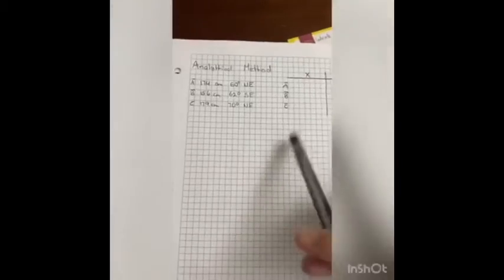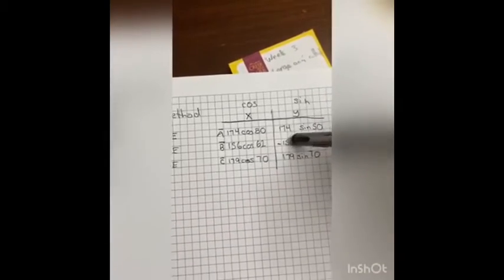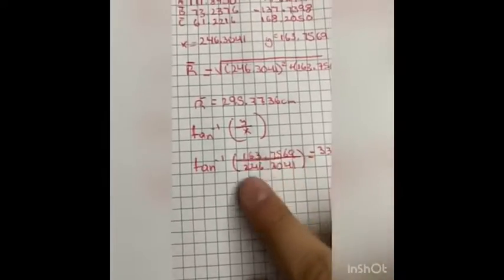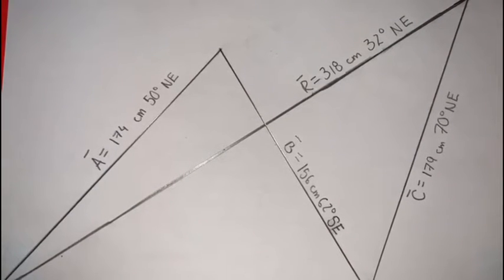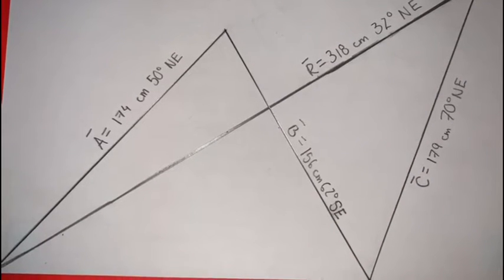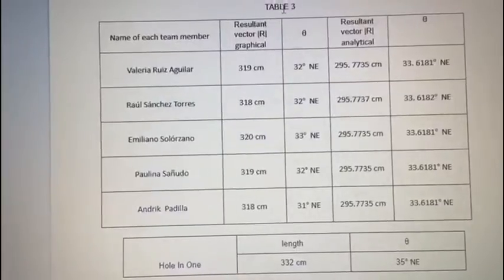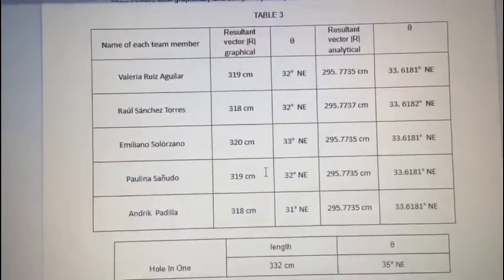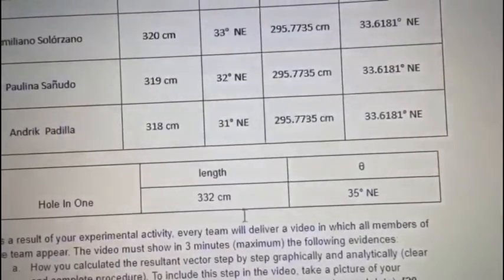Práctica 1 - minigolf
Práctica de energía y transformación